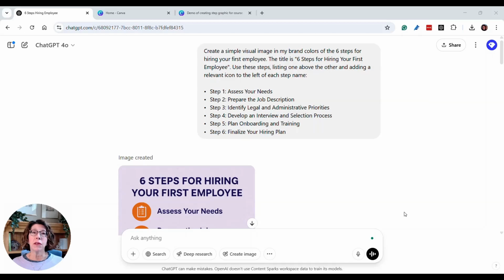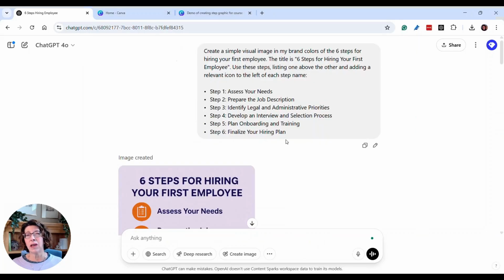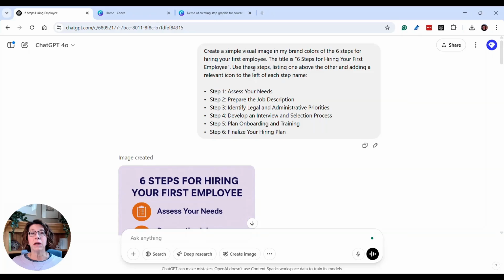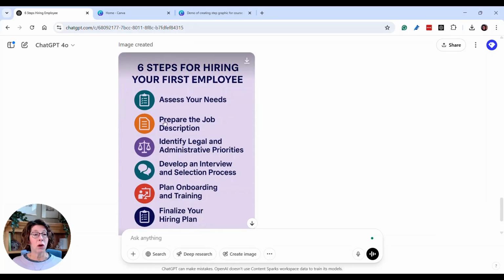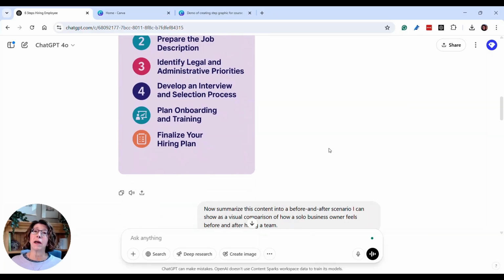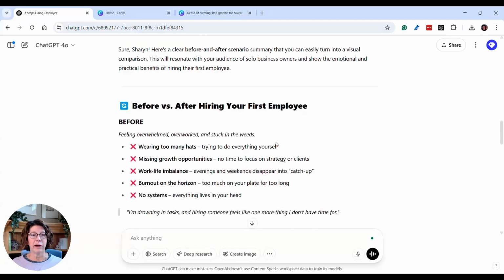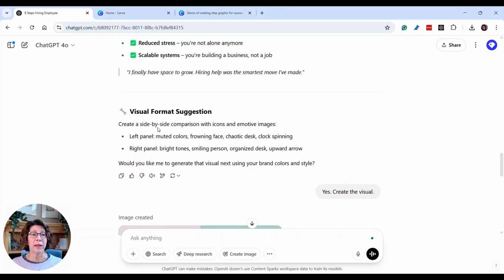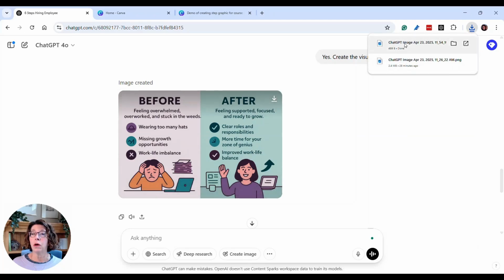How to Use ChatGPT to Create Images for Your Course Content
How to Create Engaging Course Images with ChatGPT

In this video, I demo how to easily create engaging images for your course materials using ChatGPT.

I used materials from the course 'How to Hire Your First Employee' to show how to customize generic content by generating step-by-step graphics and before-and-after scenarios.

Prompts I used were:

"Create a simple visual image in my brand colors of the 6 steps for hiring your first employee. The title is "6 Steps for Hiring Your First Employee". Use these steps, listing one above the other and adding a relevant icon to the left of each step name:

• Step 1: Assess Your Needs
• Step 2: Prepare the Job Description
• Step 3: Identify Legal and Administrative Priorities
• Step 4: Develop an Interview and Selection Process
• Step 5: Plan Onboarding and Training
• Step 6: Finalize Your Hiring Plan"

As a follow-up:

"Make each icon a different color so that they're not all orange backgrounds."

And for the before and after image:

"Now summarize this content into a before-and-after scenario I can show as a visual comparison of how a solo business owner feels before and after hiring a team."

If you have an audience of solo business owners and entrepreneurs and want to help them move from overwhelm to scaling their business, be sure to grab a license to the course I mentioned in the video - How to Hire Your First Employee:

All the course materials are created and ready-to-teach. You just have to add your branding and any other customizations you desire.

Sharyn Sheldon
ContentSparks.com

00:00 Introduction to Customizing Course Materials
01:02 Using Chat GPT for Visual Enhancements
03:33 Creating a Before and After Scenario
05:22 Final Tips and Conclusion